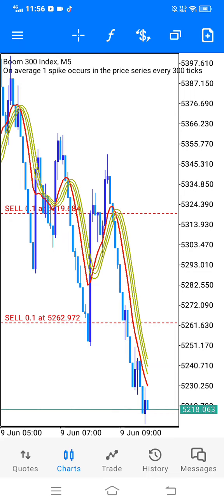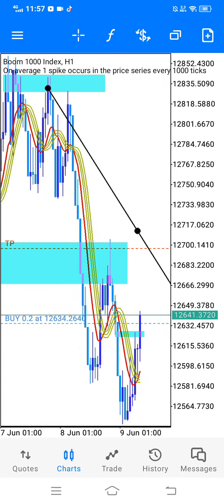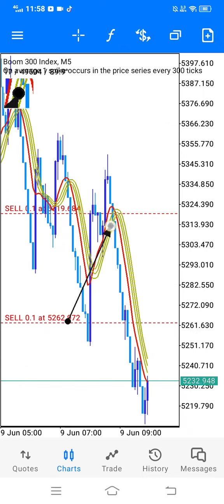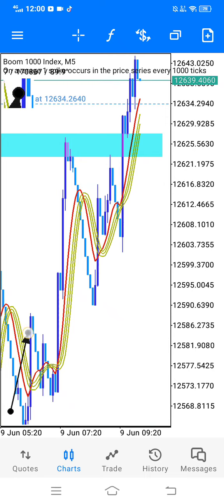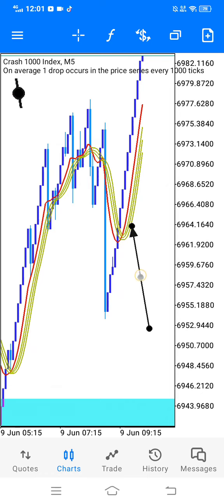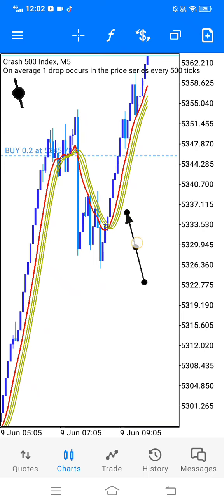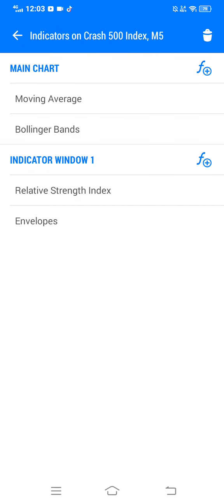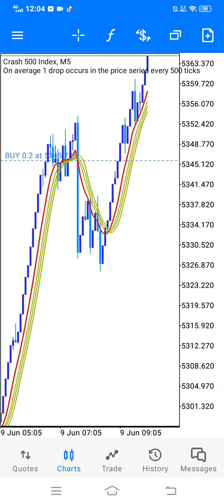Insane Scalping Strategy For Boom and Crash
In this video, I'm going to show you how to trade Boom and Crash using this 5 min scalping  strategy. This strategy can help you scalp 15 candles in the market. Trading on this strategy is not only profitable, but also fun and easy!

I'll show you how to make consistent profits by using a strategy that will help you ride the boom and crash waves.

Currencies. IFX

Currencies. Veracity